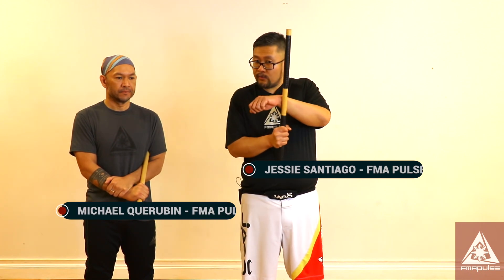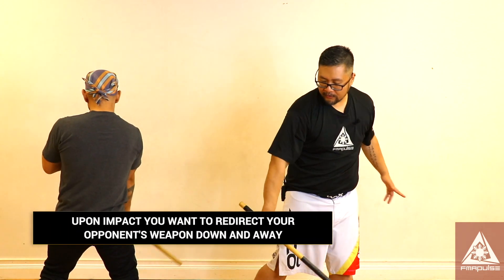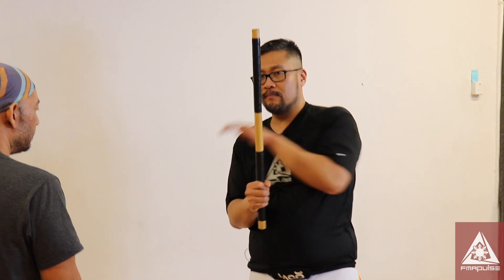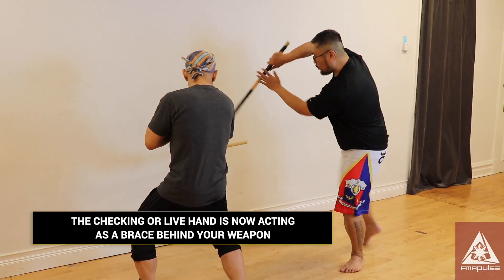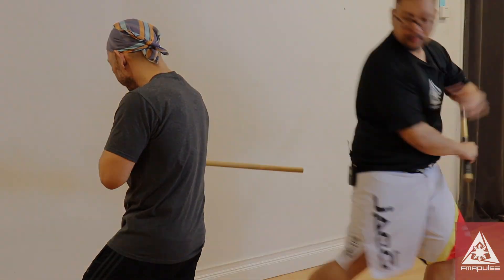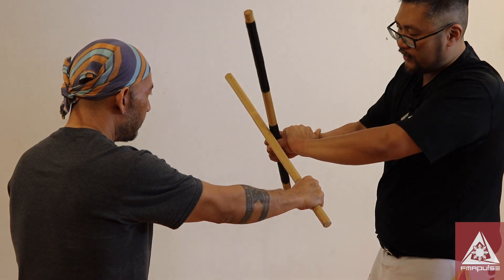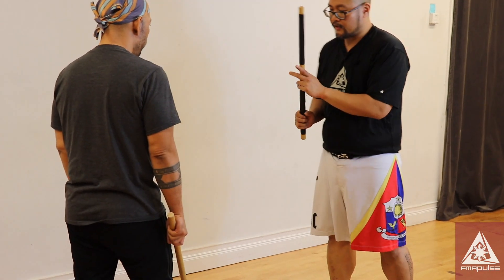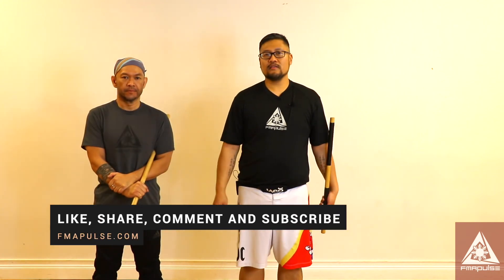Reinforcement Blocks in Filipino Martial Arts | Kali | Eskrima | Escrima | Arnis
FMA 101 - EP 19:  Here we discuss the reinforcement block used in some FMA systems.  You can use your empty/checking hand to act as a brace behind your stick.  Your objective is to prevent your weapon from rebounding backwards towards you.  You can also use your forearm or other parts of your body to create a reinforcement block.